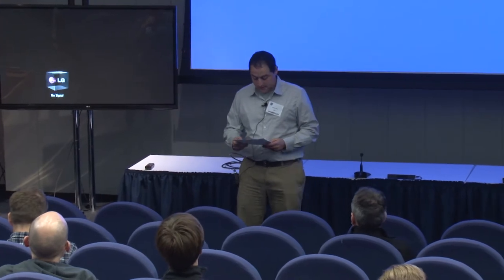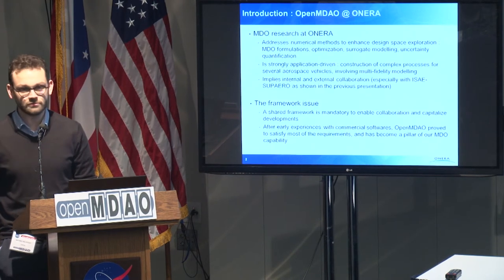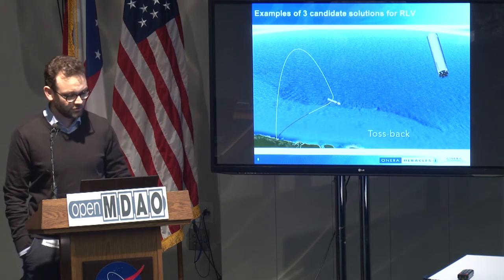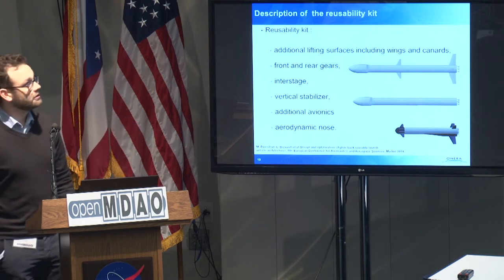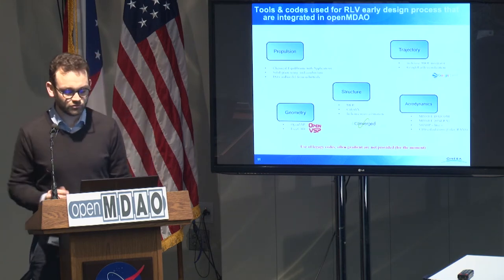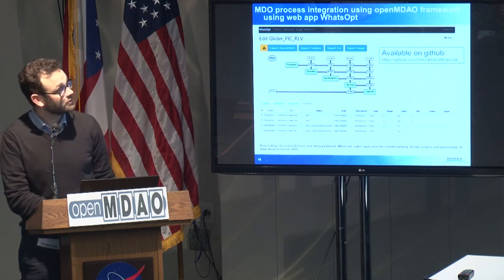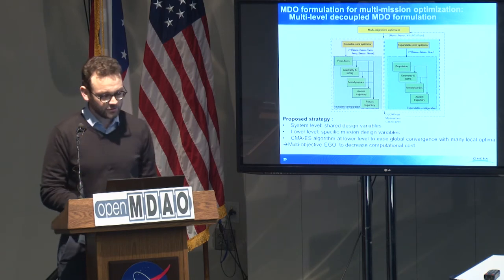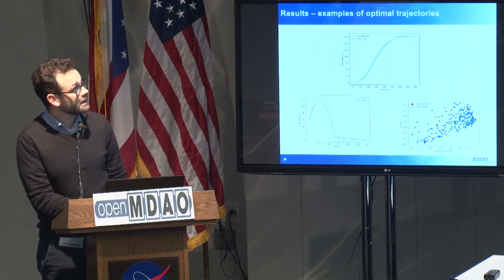Examples of Launch Vehicle Design Studies with OpenMDAO at ONERA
Dr. Mathieu Balesdent uses OpenMDAO for conceptual design or launch vehicles, including both vehicle design and trajectory optimization. They use a mixture of gradient based and gradient free methods. They also use a variety of surrogate modeling tools.

This talk includes a demonstration of WhatsOpt, an open-source model building GUI developed by ONERA.